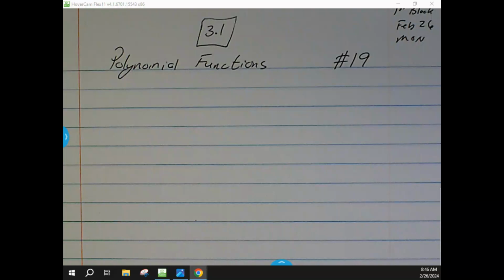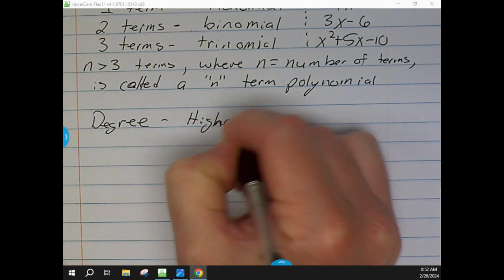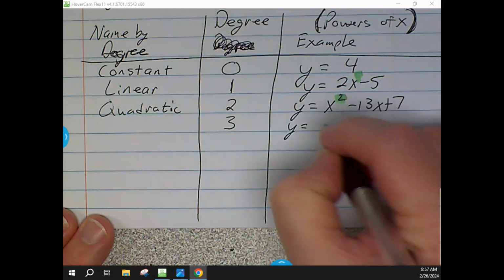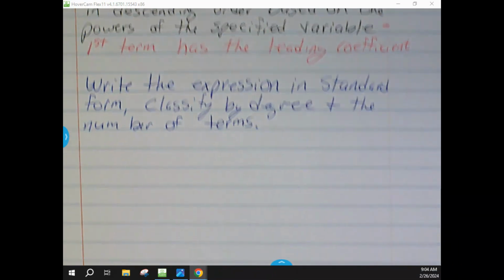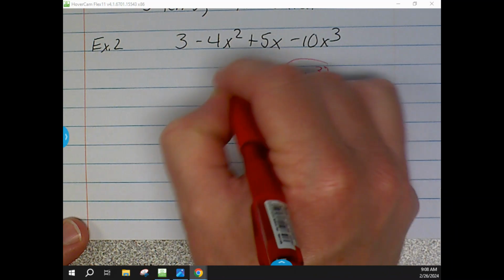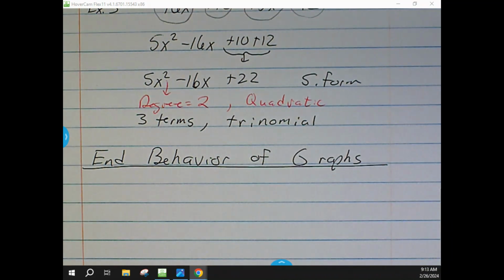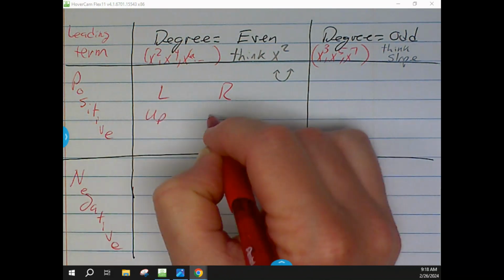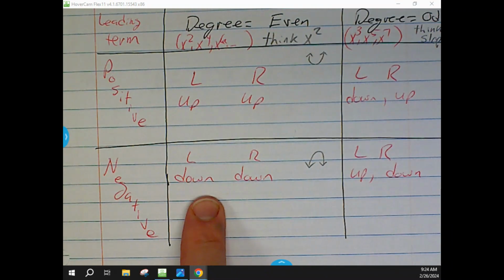#19, Polynomials, FEB 26